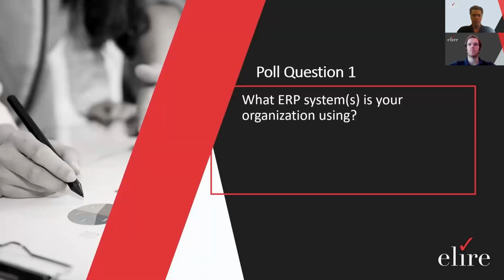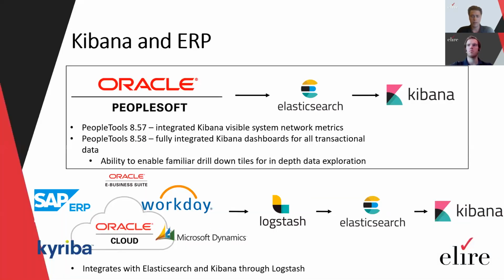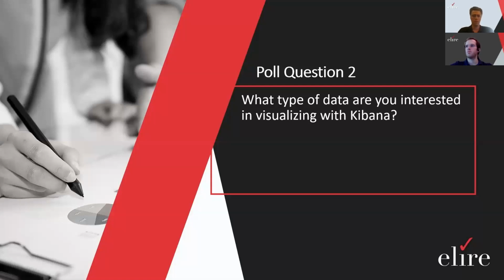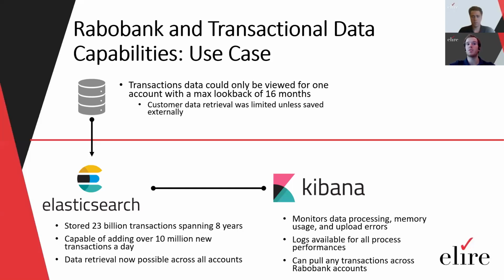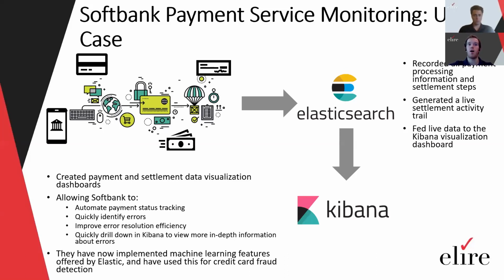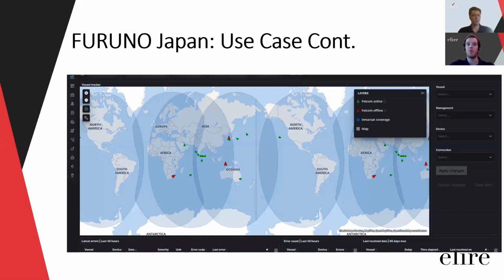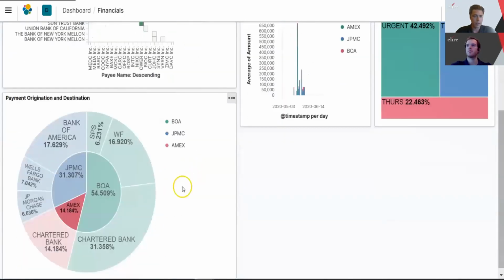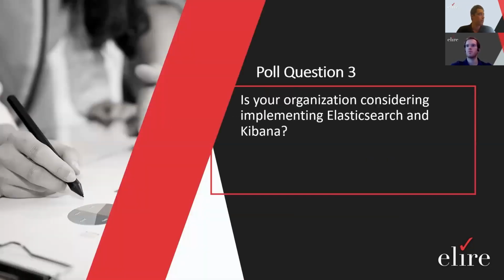Kibana and Elasticsearch: Improving Analytics through Data Visualization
Kibana Analytics are at the forefront of ERP expandability! On top of improved decision-making from data visualization, Kibana allows time-savings in error handling. In this session, Elire will introduce the audience to Kibana and Elasticsearch, describing how companies can deploy these tools to improve their business operations.